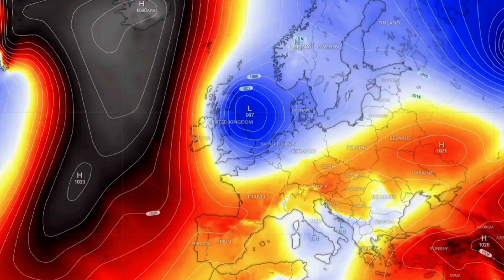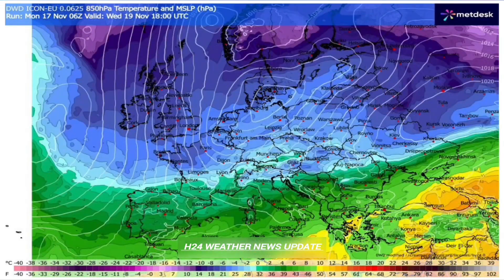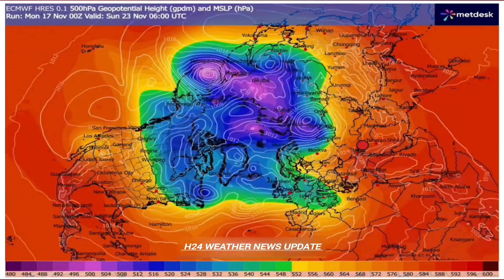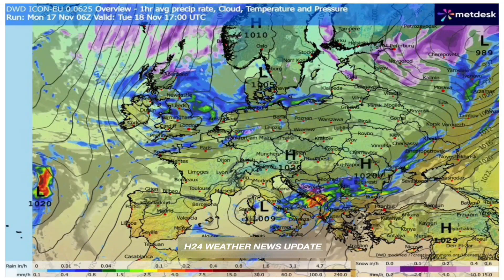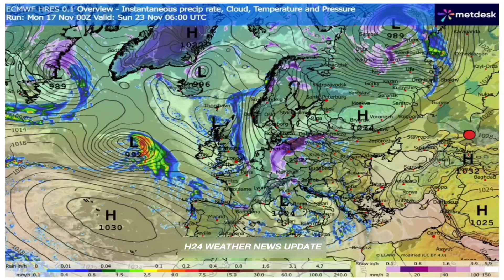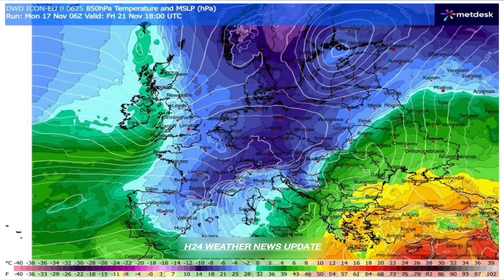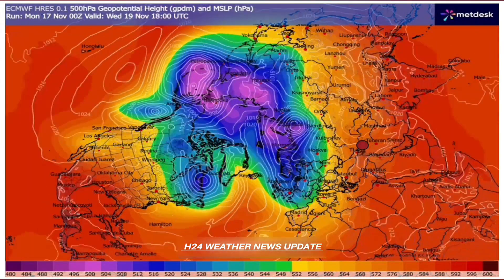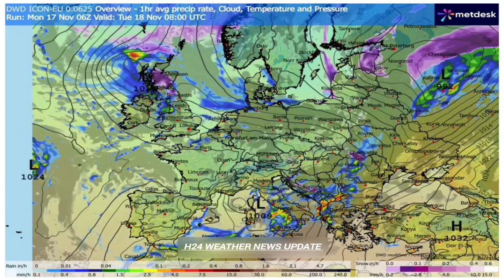Arctic cold wave is expected to emerge in the western half of Europe, bringing significantly colder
Arctic cold wave is expected to emerge in the western half of Europe, bringing significantly colder weather and snow.

Synoptic Analysis of the November 2025 Pan-European Weather Event: Greenland Block, Arctic Outbreak, and Mediterranean Deluge
Part 1: Executive Assessment: A Continent Divided by a Singular Phenomenon
This report provides a detailed synoptic and impact analysis of the major European-wide weather event unfolding during the week of November 17, 2025. This event is defined by a classic, high-amplitude atmospheric blocking pattern, which is mechanistically linking two distinct and severe weather regimes affecting opposite ends of the continent.
The core driver is a powerful and persistent anticyclonic block—a "blocking high"—centered over Greenland and extending across the North Atlantic. This quasi-stationary feature has fundamentally altered the hemispheric upper-air pattern, with profound consequences.
Northern Regime (Cold): The block has disrupted the typical mild, zonal (west-to-east) flow of Atlantic air. It has replaced it with a highly amplified meridional (north-to-south) flow, which is advecting an Arctic airmass directly into Western and Central Europe. This is triggering a severe and abrupt cold wave, bringing widespread frost, sub-zero temperatures, and snow to non-alpine regions.
Southern Regime (Wet): The same blocking pattern has established a deep, persistent, and stationary trough of low pressure over the Mediterranean basin. This setup is acting as a funnel, drawing a long-fetch "atmospheric river" of moisture from the south-southwest. This moisture plume, fueled by anomalously warm sea surface temperatures, is being focused on specific regions, leading to excessive, multi-day rainfall and a life-threatening flood and landslide risk.
This synoptic configuration has thus established a continental-scale "dipole" pattern. The northern "pole" (the high-pressure block) is forcing the severe cold, while the southern "pole" (the low-pressure trough) is focusing the dangerous, excessive rainfall. These are not independent or coincidental events; they are two sides of the same coin, driven by a single, dominant atmospheric feature.
The significance of this event is amplified by its context, as it represents a dramatic and sudden reversal of the dominant seasonal trend. Global forecast models and climate agencies, including the World Meteorological Organization (WMO), had projected elevated probabilities for above-normal temperatures for Western Europe for the October-December 2025 period. This was consistent with long-term climate signals, as October 2025 was the globe's third-warmest on record, and 2025 is "virtually certain" to finish as one of the three warmest years on record.
The current pattern is a high-impact weather event that is violently overriding this background climate signal. Following a period of "remarkable mildness" in France  and a record-warm start to November in the UK , the continent is experiencing what is described as a "brutal change" , with a "nearly 20^\circ\text{C} temperature change in just a few days" in some locations. This shock to the system, from unseasonable warmth to abrupt Arctic cold, poses a significantly greater risk to public health, agriculture, and infrastructure than a gradual seasonal transition.
This report will deconstruct the event from its stratospheric origins to its surface-level impacts. It provides a detailed synoptic breakdown of the atmospheric driver, followed by regional hazard assessments for the Arctic cold wave and the Mediterranean flood threat.